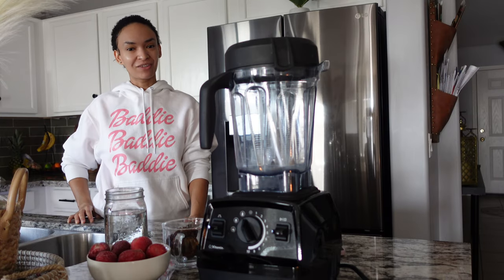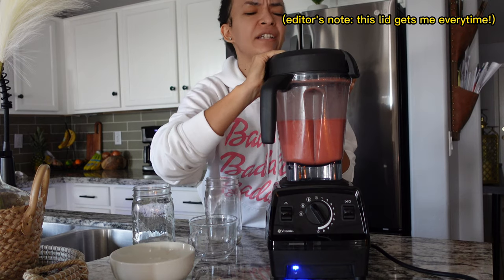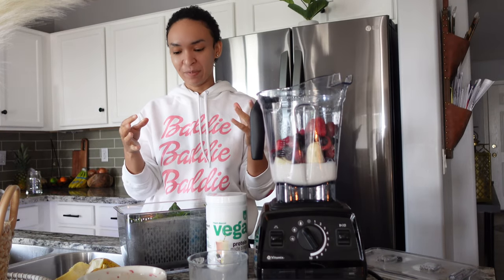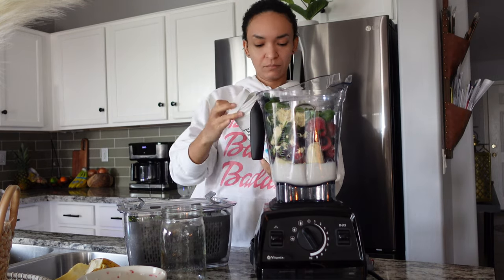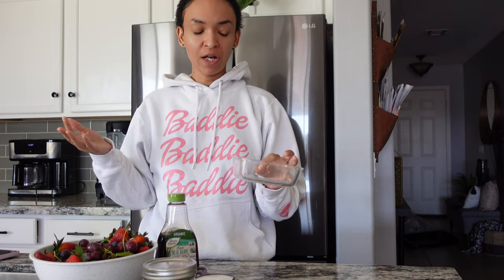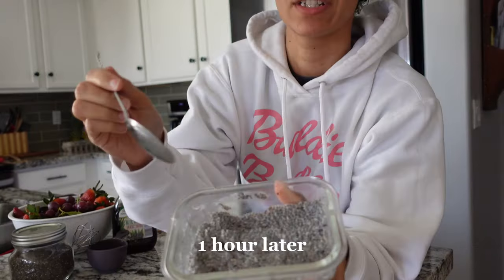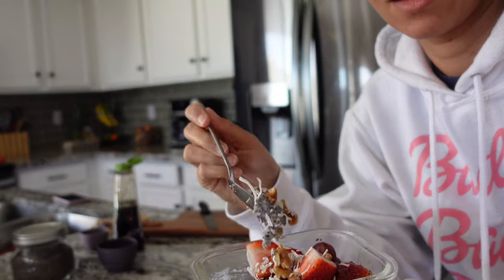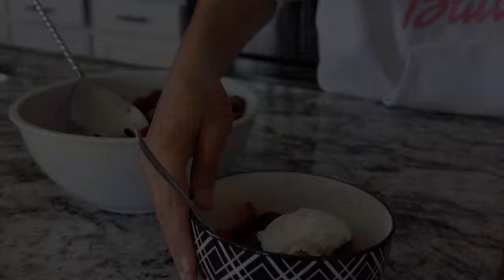Looking for Raw Vegan Breakfast Ideas? Try These 4 Easy Recipes Today!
Are you tired of the same old boring raw vegan breakfast options and looking for some still healthy but delicious breakfast ideas? Look no further! In this video, I'll be sharing four amazing raw vegan breakfast recipes that are not only packed with nutrients to help improve your digestion but also incredibly delicious.

I just wanted to give you a heads up that I mentioned honey in this video. I know it's not considered vegan, but I personally still consume it because of its anti-inflammatory properties. However, I completely understand and respect that everyone has their own values and beliefs when it comes to the foods they choose. So feel free to make the best decision for you!

REAL NAME: Asheria
LOCATION: Arizona
BIRTHDAY: March
ETHNICITY: African American & Lebanese
HEIGHT: 5’3